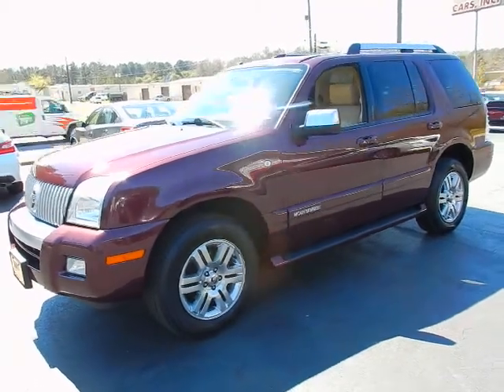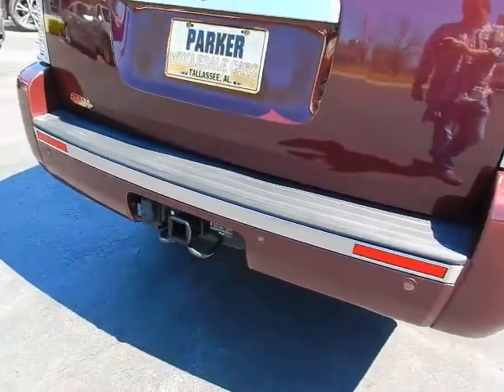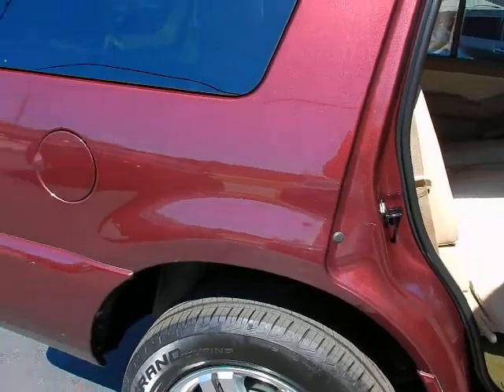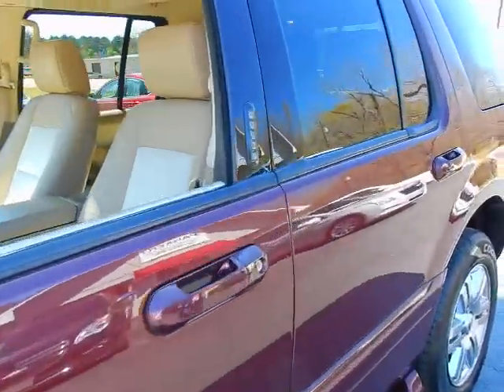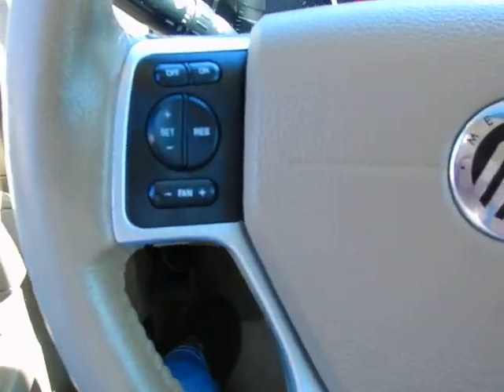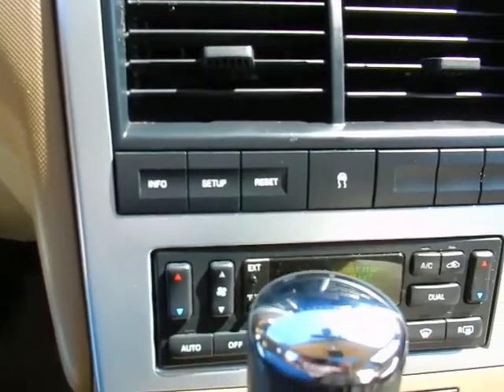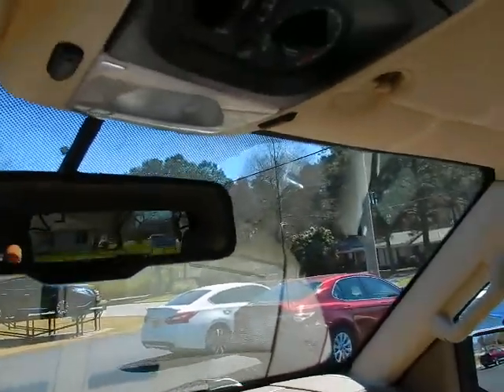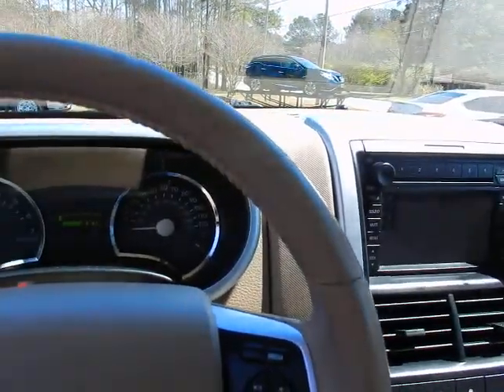2007 Mercury Mountaineer Premier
2007 Mercury Mountaineer Premier
ParkerWholesaleCars.com